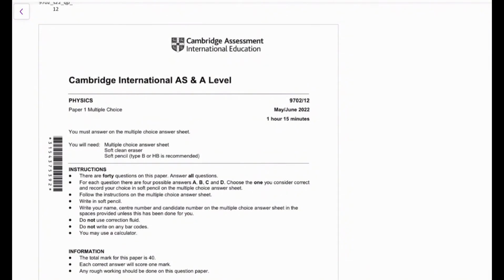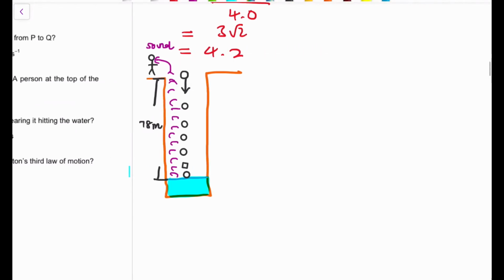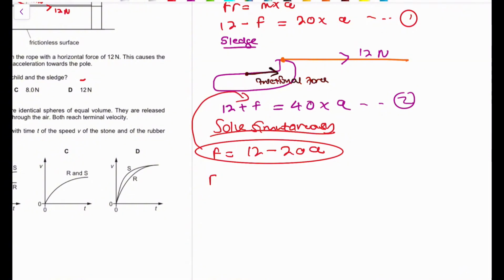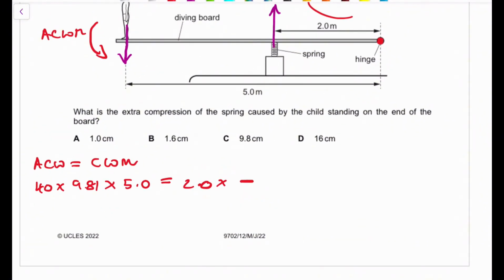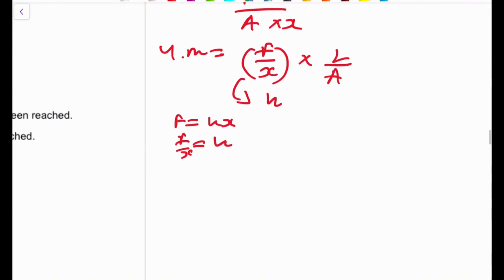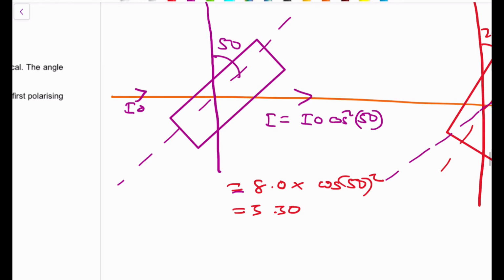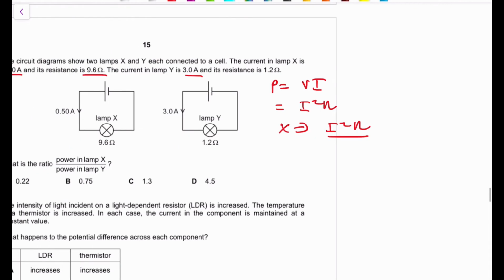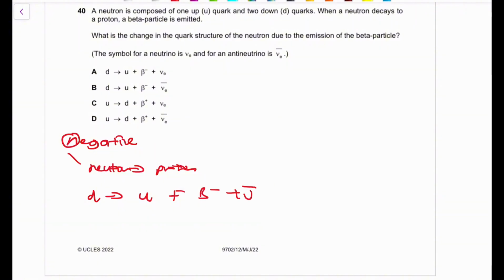AS LEVEL PHYSICS 9702 PAPER 1 May june 2022 || Paper 11 || 9702/12/M/J/22||Fully Explained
This is a solved paper for Physics 2022 May June Series variant 12